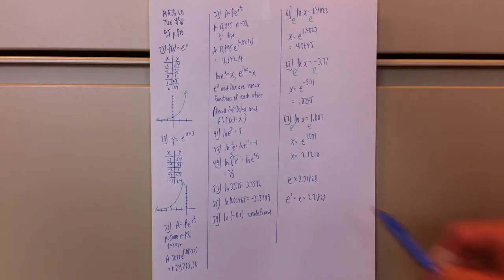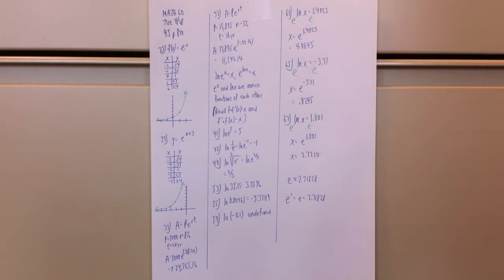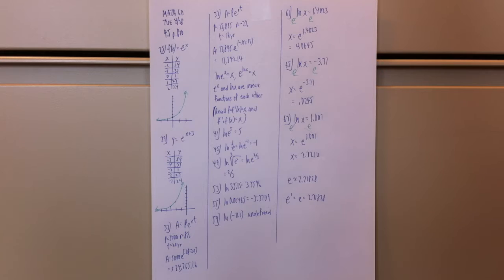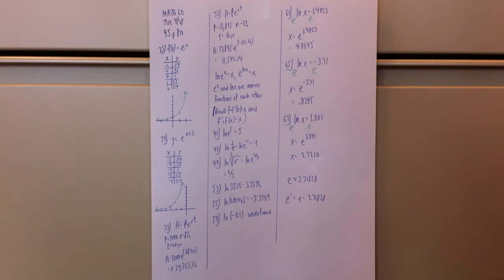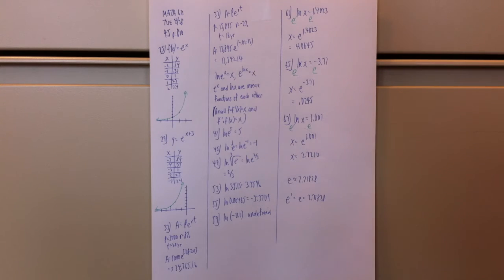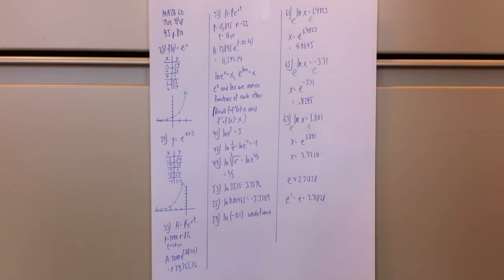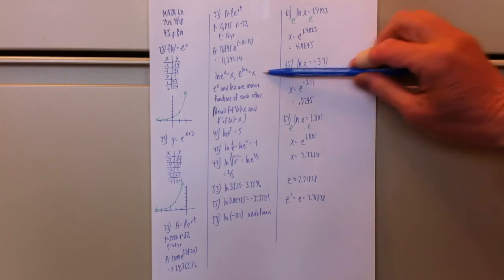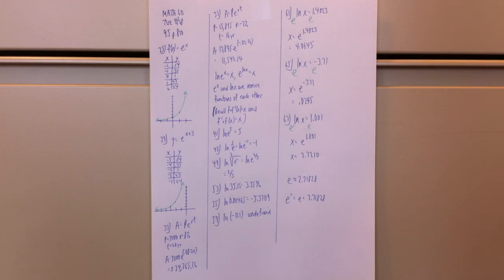MATH 60 TUE 04/28/2020 SECTION 9.5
These are notes for Mel Hom's Math 60, CCSF, Tue 4/28/2020, section 9.5